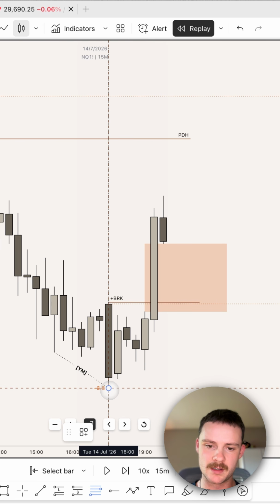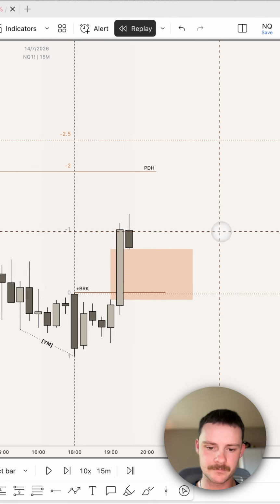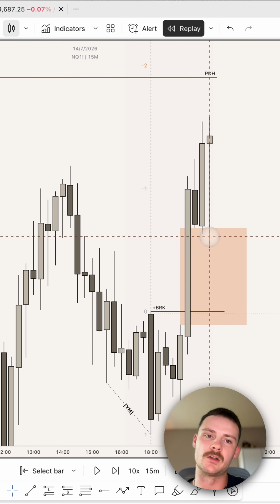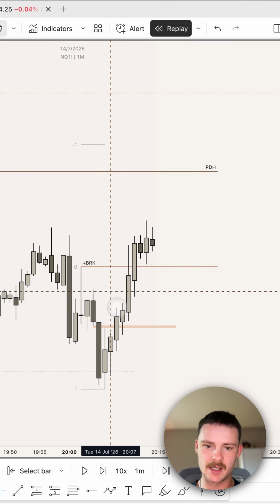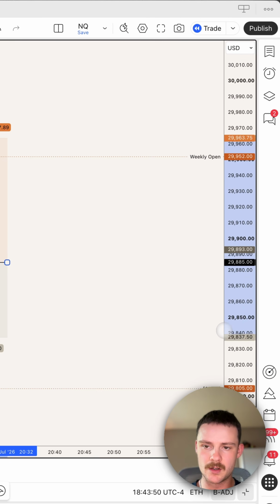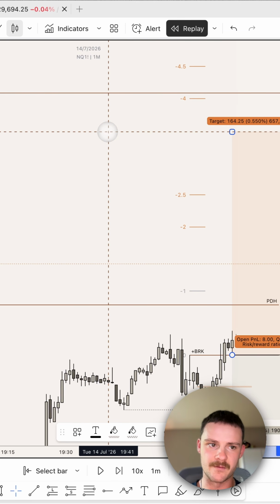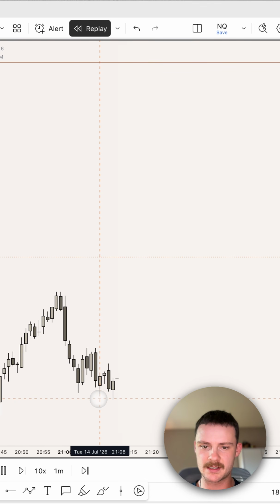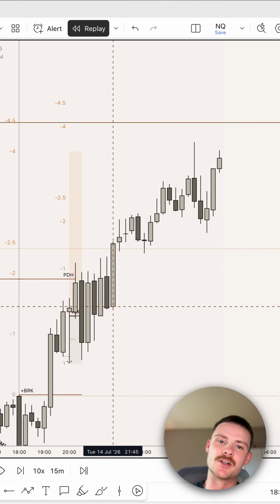NQ Longs | Asian Session w. Bray | 750$ 🎯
Make sure you catch our daily livestreams on this channel.